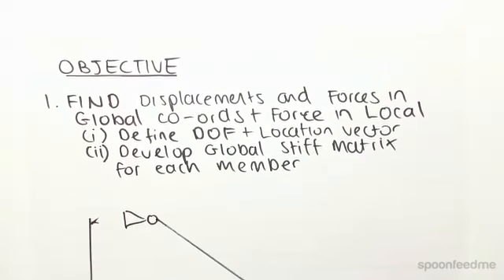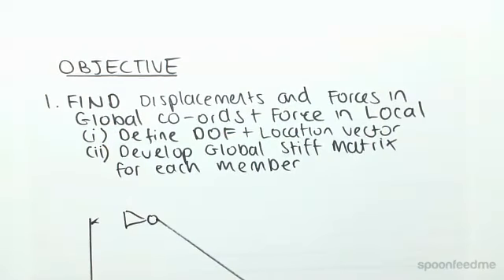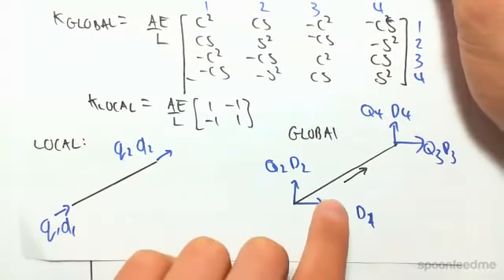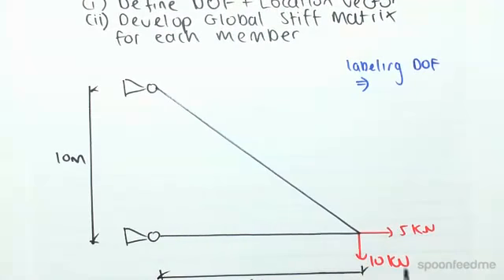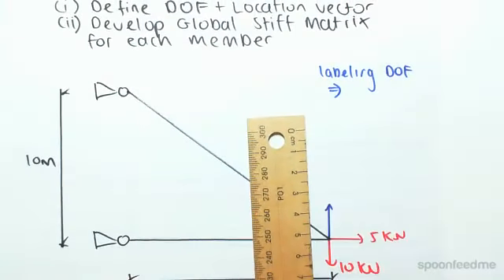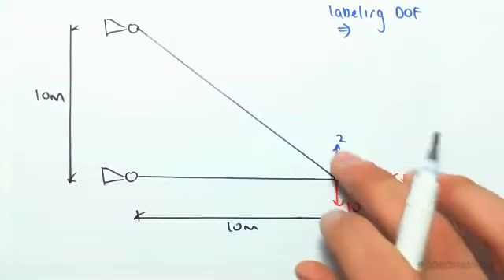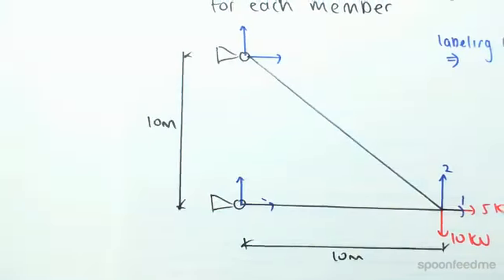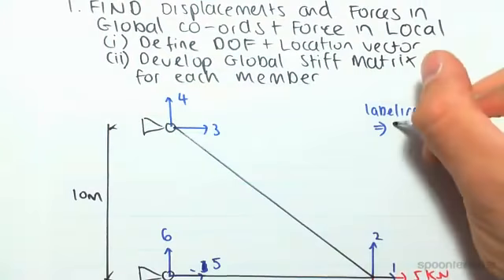Truss Stifness Method Example 1 | Structural Analysis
for more FREE video tutorials covering Structural Analysis